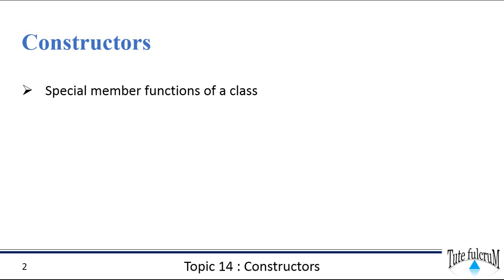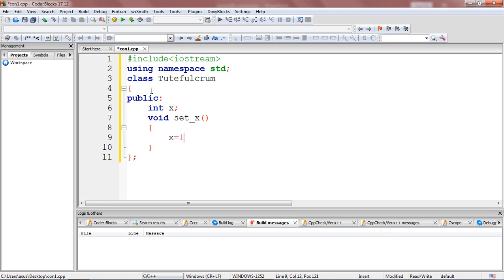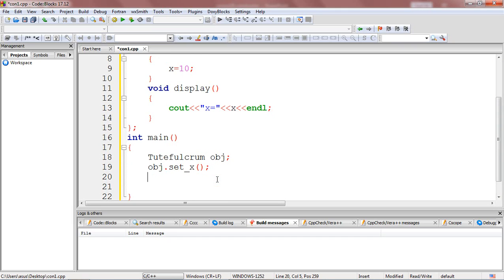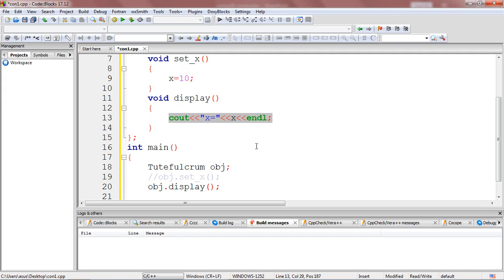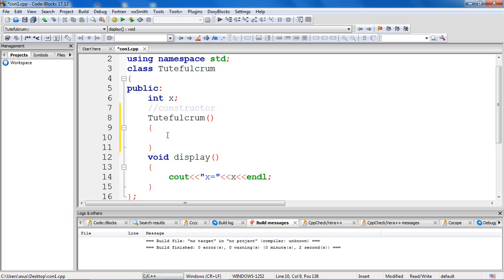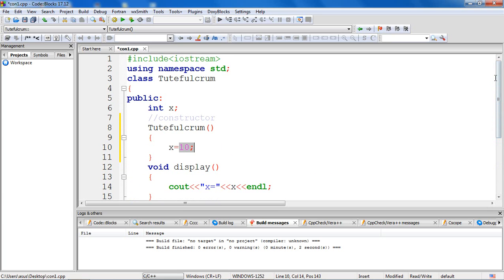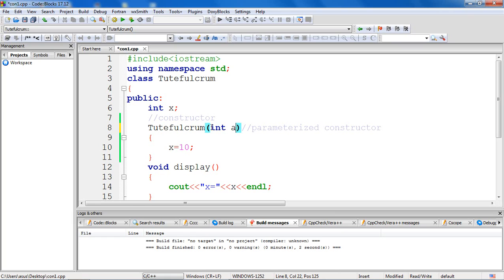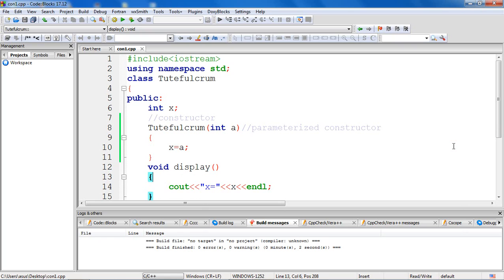Topic 14 : Constructors in c++ (Part1) |Constructors cpp|cpp programming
This cpp programming video explains constructors.They are of three types
1.Default constructor
2.parameterized constructor
3.copy constructor